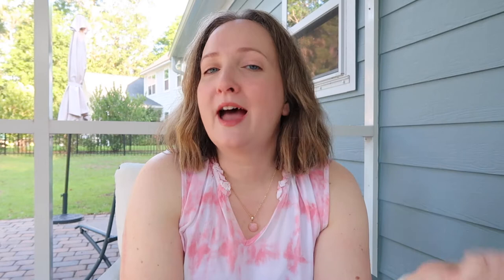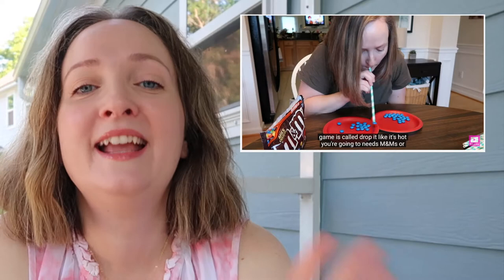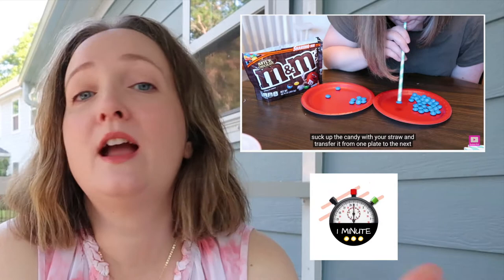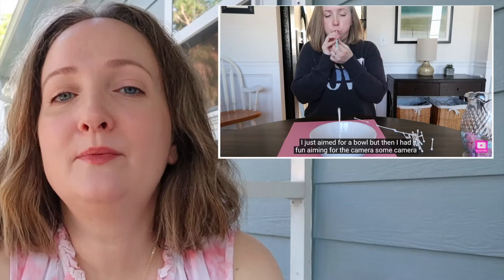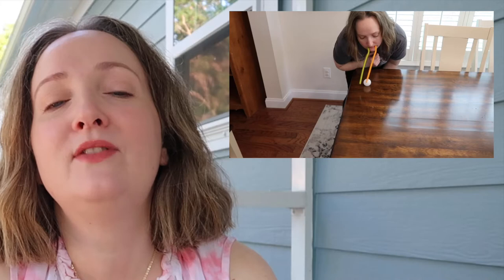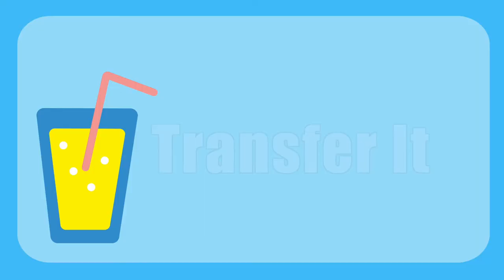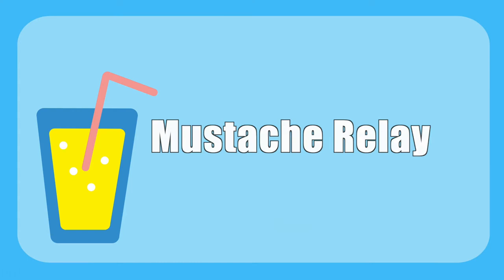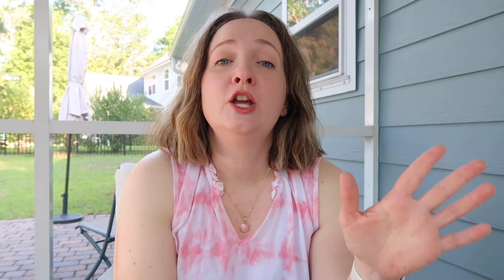10 EASY INDOOR GAMES with STRAWS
10 Indoor games to play with straws for classrooms, birthday parties, and family get togethers. Sometimes you just need some new game ideas and my channel is the perfect place to find inspiration using ordinary objects you probably already have around your home.